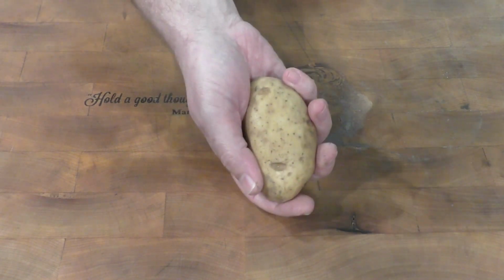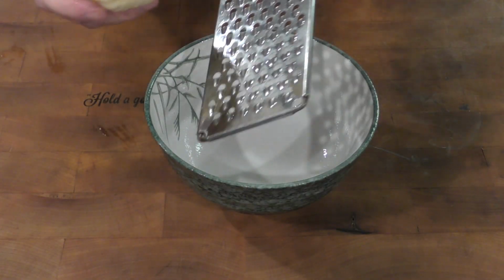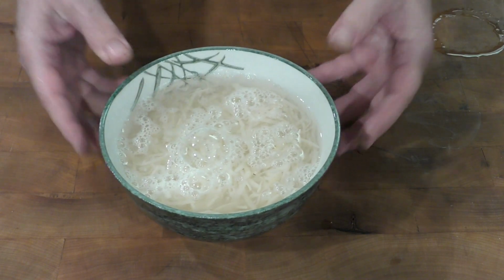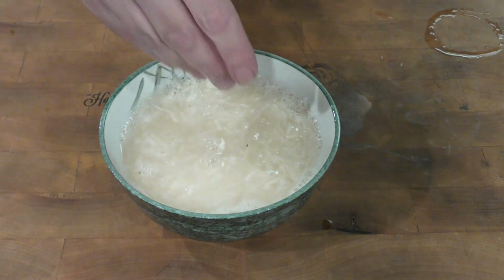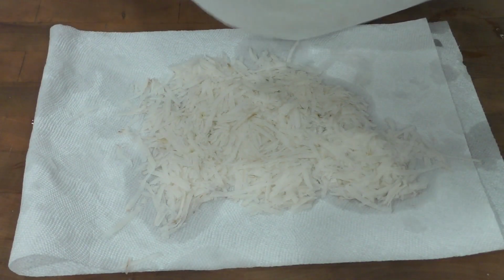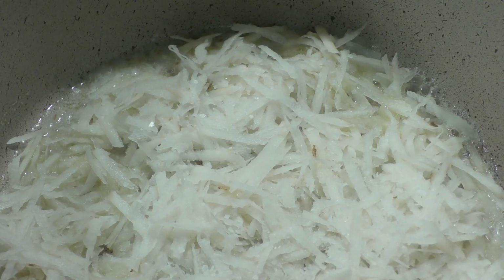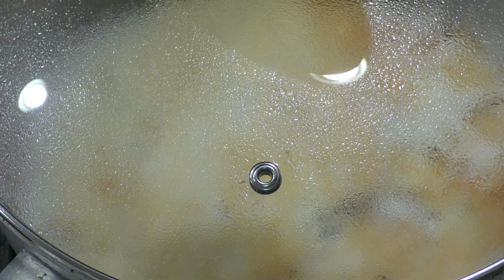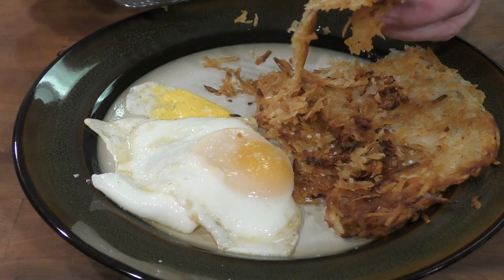How to make crispy diner style hash browns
i show you how to make crispy hash browns in this video. it is a lot of work just to have some super crispy hashbrowns. if you have the time and your mind is hard set on them, well here is the recipe for you. one of my eggs broke while steaming it in the pan. :( you will live.